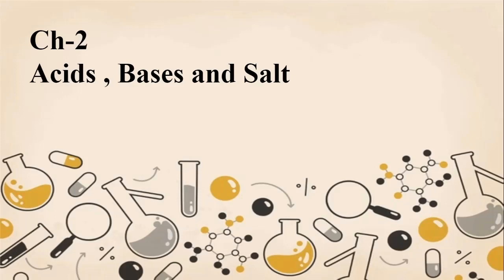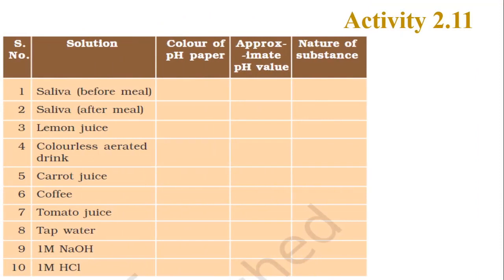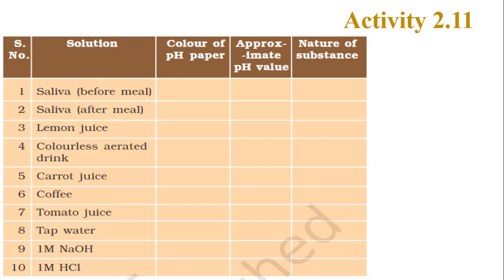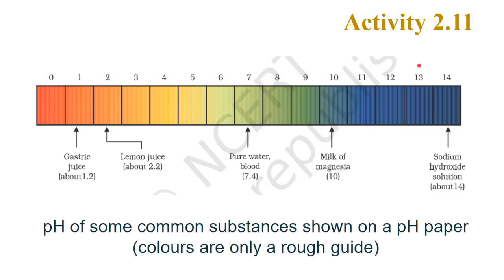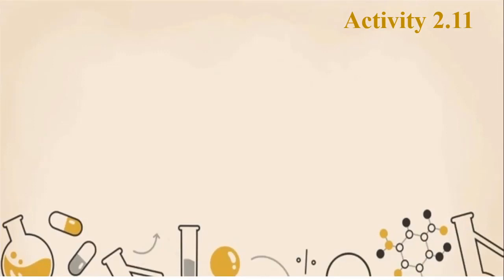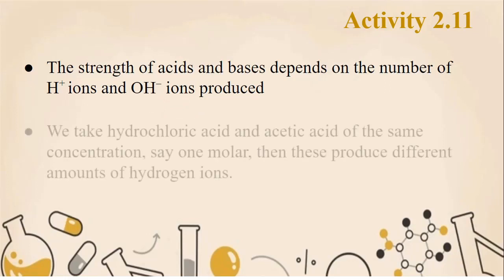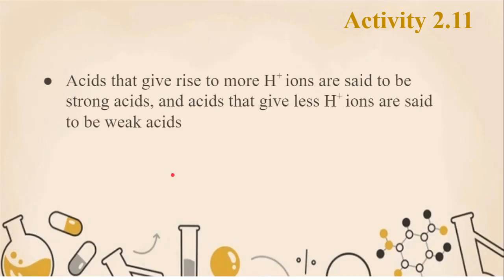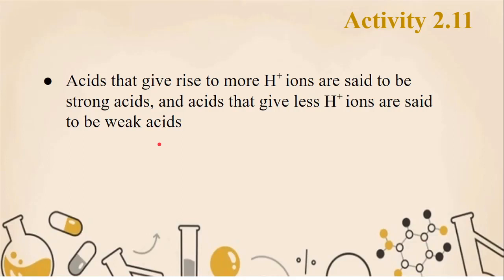Std.10 Science | Chapter 2 Acids, Bases and Salts | Video 15 Testing the PH Value of Solutions